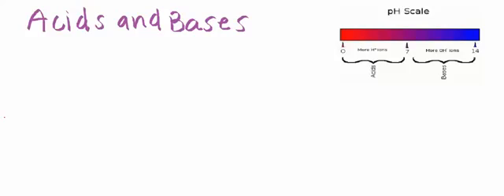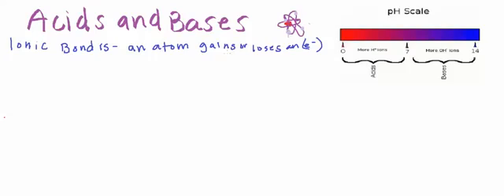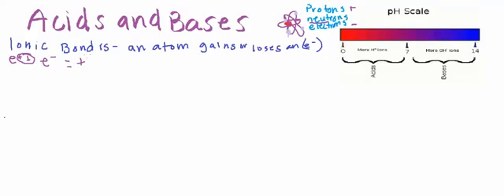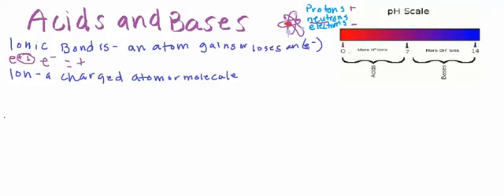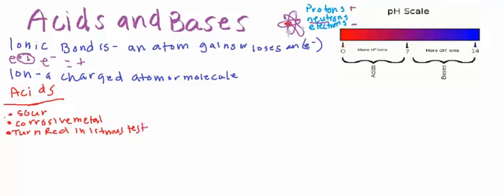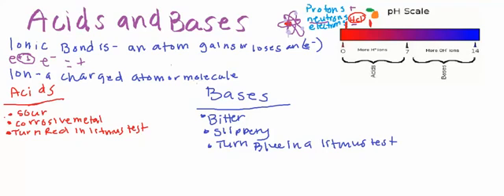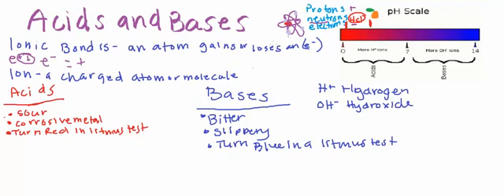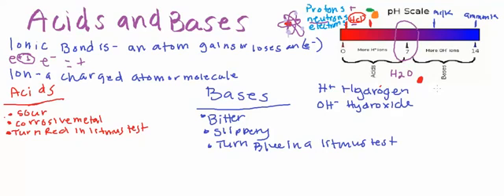Acids and Bases definitions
this video will provide the knowledge about the acids and bases. acids and bases term is mostly used in chemistry and biochemistry.acids and basis